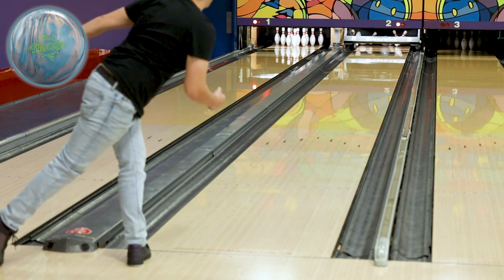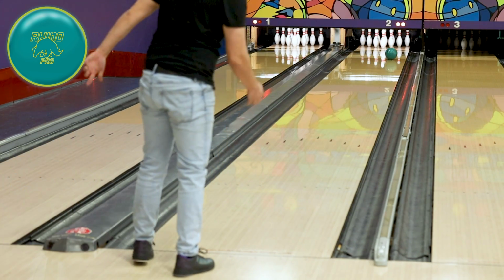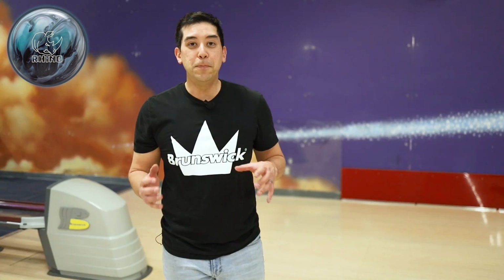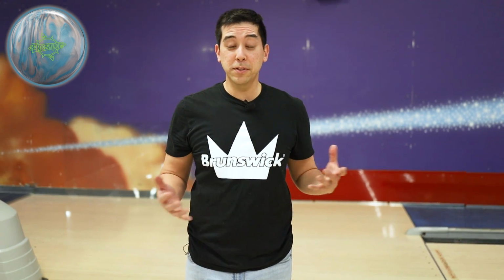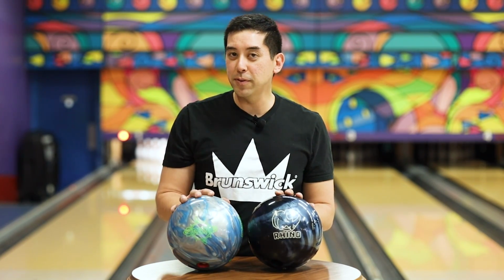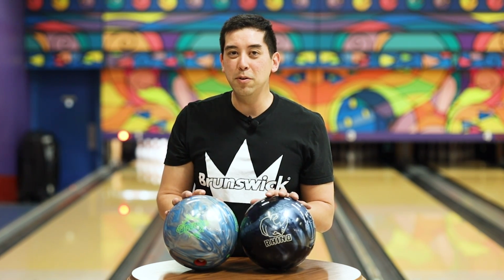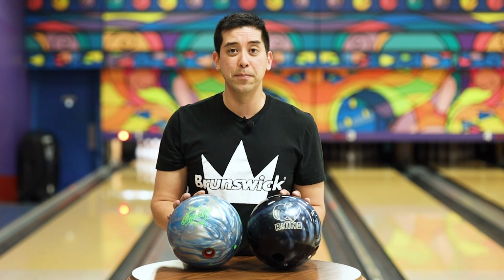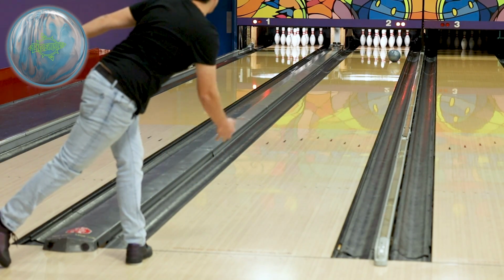Brunswick Endeavor versus THE BEST SELLING BOWLING BALL?? | Bowling Ball Review | Rhino Upgrade?!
What is the best selling bowling ball? Brunswick staffer, Brando is back on the lanes with the brand new Endeavor from Brunswick! Let's see how it rolls against the best selling bowling ball of all time!

Timestamps:

0:00 - Bowling
4:21 - Question time with Brando!
4:44 - More Bowling!
6:02 - Summary
8:32 - Downlane Reaction Comparison!